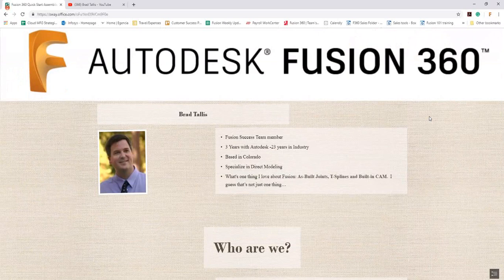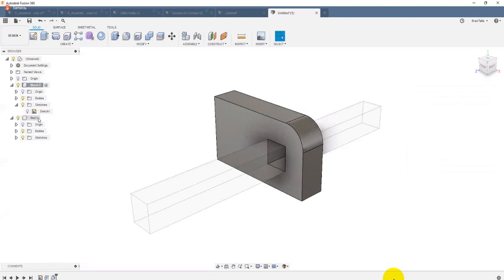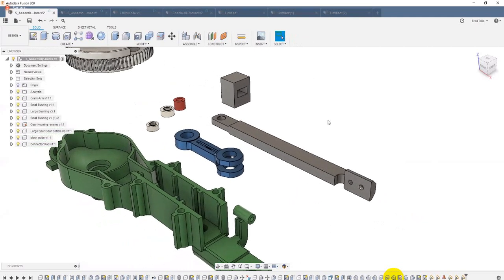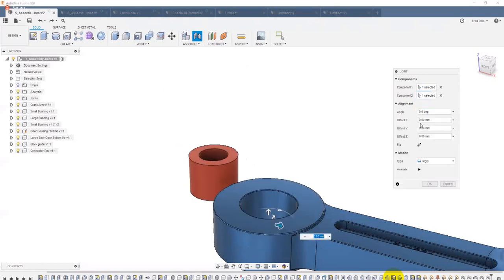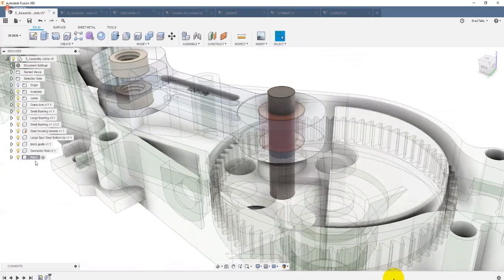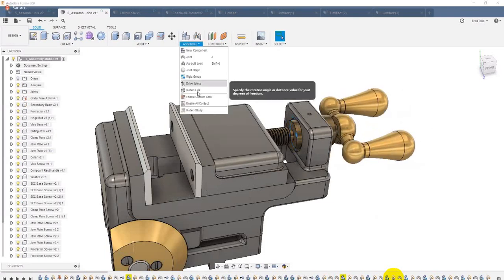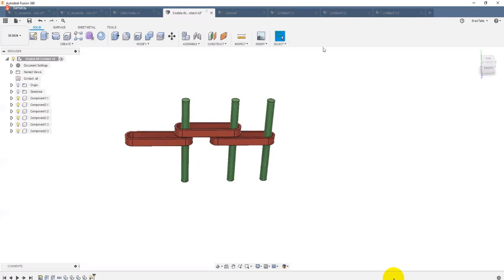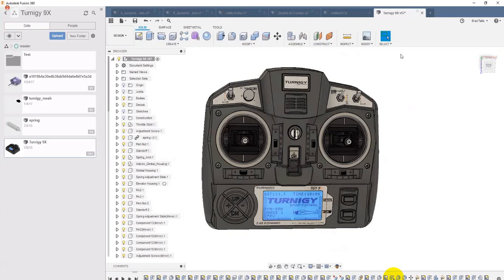Fusion 360 Quick Start Assemblies - Virtual Lab Confirmation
Welcome to Fusion 360! The Fusion 360 Customer Success Team is hosting bi-weekly Fusion 360 Quick Start Virtual Lab to help our customers quickly close the knowledge gap while you start out with Fusion 360.
In this session we will cover:
Components vs Bodies
Joint Types
Motion Links
Contact Sets
Motion Studies